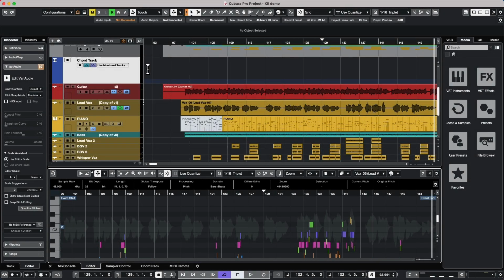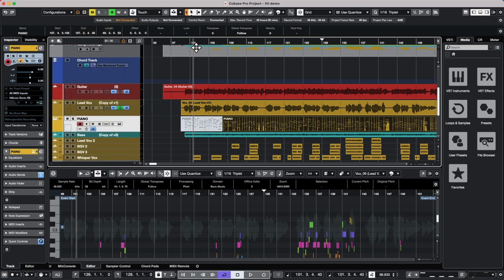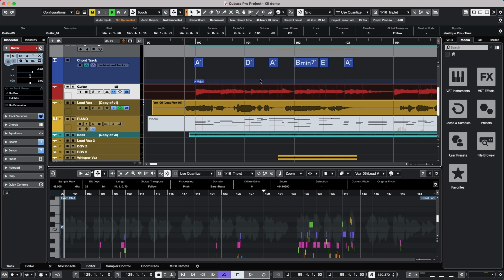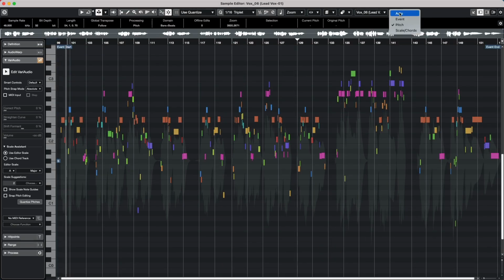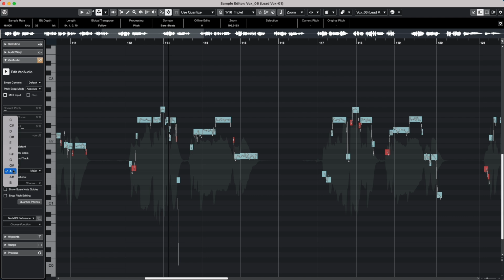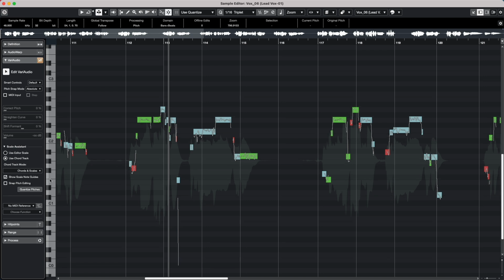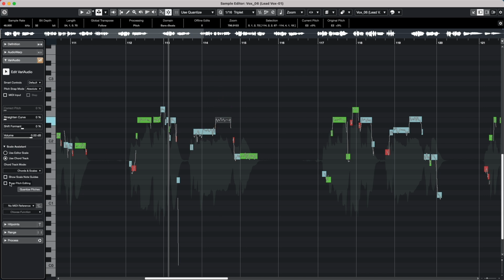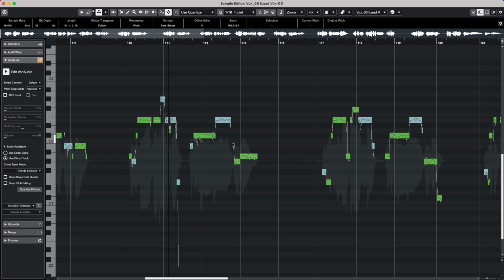New Chord and VariAudio Functionality | Walkthrough of the New Features in Cubase 12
Cubase Pro 12 includes new chord functionality and new VariAudio functionality, explained in this video walkthrough. One of the fantastic new features in Cubase 12 is the ability to detect chords from audio files in an audio recordings project by dragging multiple audio files to the chord track, where the Cubase chord assistant will analyse the chords and show them on the chord track. This ties into VariAudio for correcting wrong notes, pitch quantisation and automated tuning, helping to really speed up your workflow.